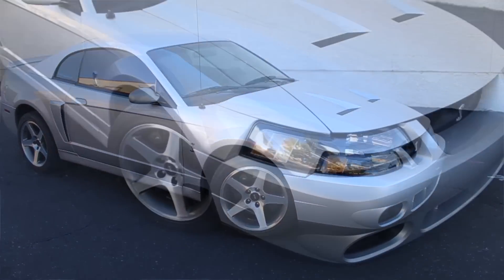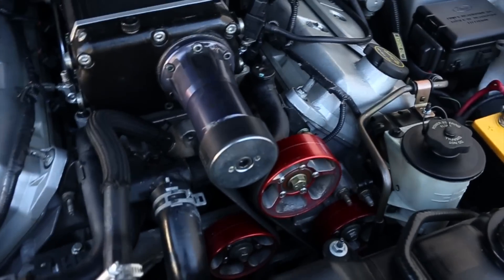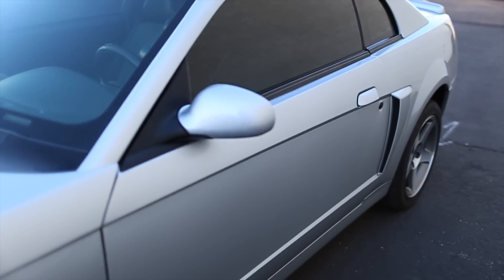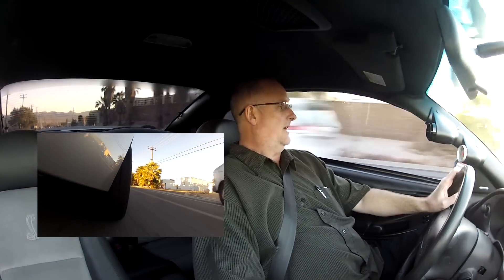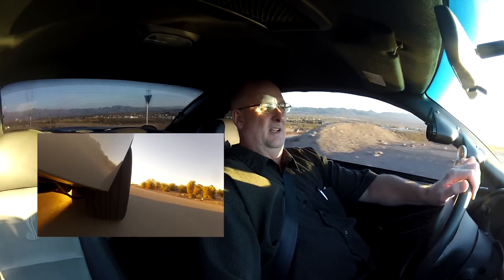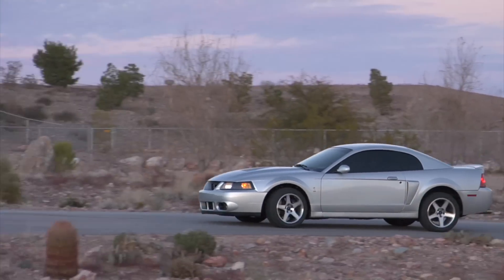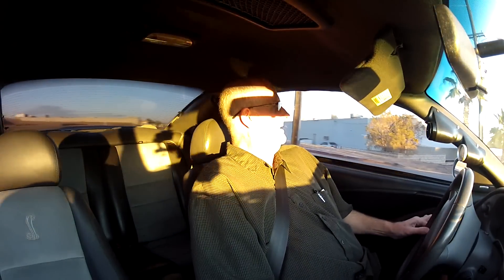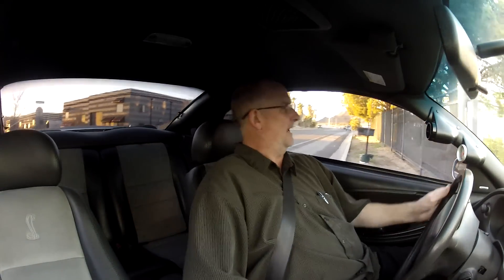740HP 628RWHP 2003 Ford Cobra SVT Kenne Bell Blozilla - Drag Burnout/Test Drive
2003 Ford Cobra SVT

Dyno Tuned 740 horsepower
Kenne Bell Blowzilla Twin Screw Supercharger

100 Miles on Fresh Engine Rebuild • DiabloSport inTune • Magnaflow Exhaust

8.8-Inch Solid Axle Swap with Disc Brakes and Boxed Control Arms
2003 Ford Cobra SVT
VIN: 1FAFP48Y53F313818
Odometer: 90,204
Engine: Supercharged DOHC 4.6 Liter V8
Transmission: 6-Speed Manual, Tremec T56
Exterior: Silver clearcoat metallic (YN)
Interior: Medium Graphite Nudo leather (M2)
Built: August, 2002 - Dearborn, Michigan
Standard Equipment
Supercharged 4.6 Liter DOHC V8 Engine *
390 horsepower @ 6,000/390 ft-lbs torque @ 3,500 RPM
Intercooled Eaton Generation IV Roots Type Supercharger with 8.0 lbs Maximum Boost *
T-56 Tremec 6-Speed Manual Transmission
Multi-Link Independent Rear Suspension with 3.55 Limited Slip Differential *
Aluminum Driveshaft with Hardened York and U-Joints
4-Wheel Power Disc Brakes with Brembo 2-Piston Front Calipers and 4-Channel ABS
Air Conditioning
Power Windows
Power Mirrors
Remote Keyless Entry
Power Locks
Cruise Control
Power Deck Lid Release
Articulated Sport Bucket Seats
6-Way Power Driver's Seat with Power Lumbar and Adjustable Bolsters
Tilt Steering
Driver and Front Passenger Airbags
Mach 460 Electronic AM/FM Stereo with 6-Disc In-Dash Changer *
SVT Titanium Cluster
Leather Wrapped Steering Wheel and Shifter
Center Console with Padded Armrest, Storage and Dual Cup Holders
SecuriLock Passive Anti-Theft System
Illuminated Visor Vanity Mirrors
Illuminated Entry
50/50 Spilt Fold-Down Rear Seat/Trunk Pass-Thru
Intermittent Wipers
Rear Defrost
Metal Trim Pedals/Dead Pedal
Composite Hood with Functional Scoops/Heat Extraction
Complex Reflector Halogen Head Lights
Fog Lights
Rear Spoiler with LED Stop Lamp
17 x 9-Inch 5-Spoke Alloy Wheels
Compact Spare
15.7 Gallon Fuel Tank

* These items upgraded, replaced or modified.

Other Items
Kenne Bell 2.2 Liter Blowzilla Twin Screw Supercharger, Intercooler and Fuel System Upgrade with 16.5 lbs Maximum Boost
740 horsepower @ 6,600/684 ft-lbs torque @ 4,750 RPM
(15% drive line loss per Kenne Bell)
Cast Iron Block/Aluminum Heads
Forged Steel Crank
Manley Forged H-Beam Rods
Moroso 3.5 Quart Supercharger Ice Tank
8.8-Inch Sold Axle Conversion with Disc Brakes
BBK/Grip Upper Rear Control Arms with Poly Bushings
Steeda Boxed Steel Rear Lower Control Arms
DiabloSport inTune i-1000 Hand Held Touch Screen Digital Tuner
Magnaflow Stainless Steel Dual Exhaust with Crossover
Johnny Lightning Performance Force Air Induction
Speedlogix 392 Catch Can
AEM Air/Fuel Ratio A-Pillar Gauge
Auto Meter Pro Comp Ultra-Lite Boost A-Pillar Gauge
Dark Tint
Pioneer AVH-PV3100DVD Multimedia Receiver with 5.8-Inch Wide Screen Display
Falken Ziex ZE512 Steel Belted Radials 275/40ZR17 (all)

Recent Work
Repair Supercharger Front Drive
New Fuel Pumps
Repair Fuel Circuit Wiring
Drain and Clean Gas Tank
New Brake Booster
New Front Brake Pads
New Rear Axle Bearings and Seals
Dyno Tune With New DiabloSport inTune Hand Held Tuner
(includes dynamometer pulls/professional tuning)
Engine Rebuild:
tank block/.30 overbore/hone
bearings/polish crank
Mahle pistons/rings/wrist pins (14.5cc dome)
mill/clean heads
head bolts/gaskets
NGK iridium plugs
synthetic LOF
(includes new dynamometer pulls/tune)
2003 Ford Cobra SVT with 90,000 miles and completely stock exterior appearance. (except dark tint)  Original Eaton roots type supercharger replaced by a Kenne Bell 2.2 liter twin screw Blowzilla.  Engine recently rebuilt and bored .30 over with new Mahle pistons/rings/pins, main/con bearings, polished crank and head work.  IRS replaced with 8.8 inch solid rear axle with disc brake conversion using BBK boxed upper control arms, Steeda boxed steel lower control arms, poly bushings and poly coil spring isolators.  DiabloSport inTune, Magnaflow stainless steel dual exhaust with crossover, straight body, beautiful paint, gorgeous interior and new-car dry and clean under the hood and underneath . . Filled with synthetic oil, the new engine fired immediately and our now non-ticking Cobra made its way back to the dyno for a tune . . .
The results this time were even more startling:
629 rwhp horsepower and 581 ft-lbs. torque.
Again, using Kenne Bell's 15% driveline loss, our "new" 4.6 liter mod motor is now a 740 horsepower warp reactor . . .  -Foy

Note: Running on E85 @ 116 Octane...one of the two tunes programmed into the Diablo Tuner. Detuned now down to 578rwph on pump gas.